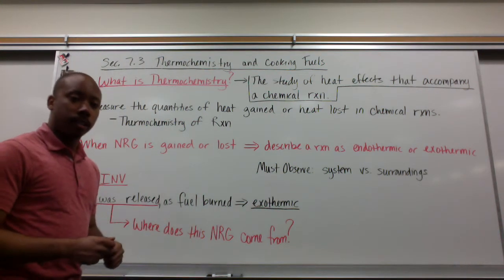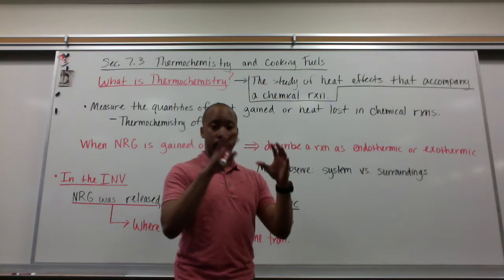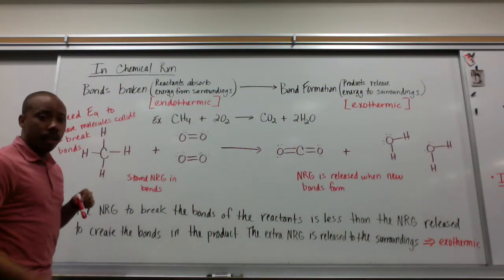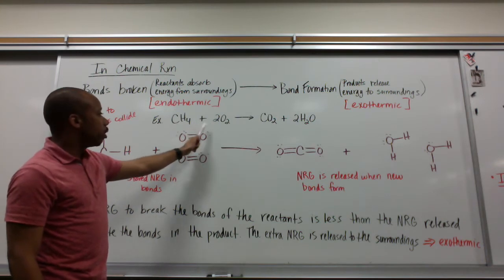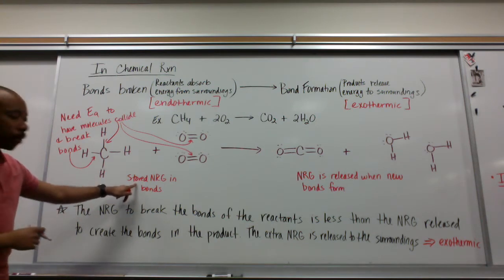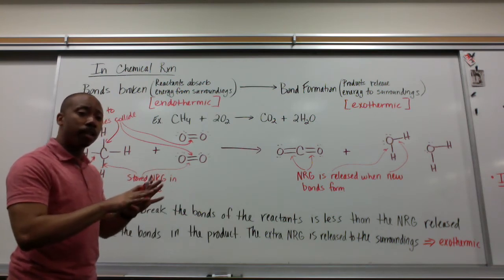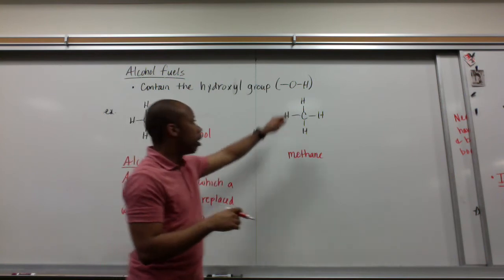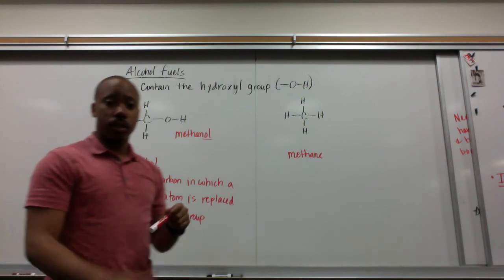#47 Thermochemistry and Cooking Fuels Part 2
Thermochemistry, combustion, fuels, endothermic exothermic reaction